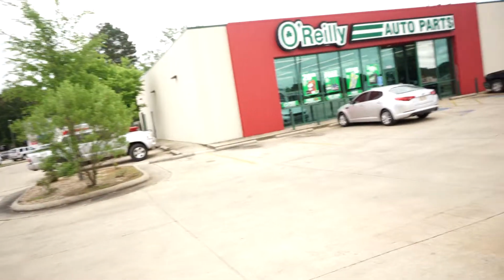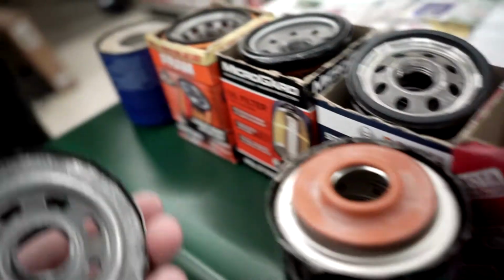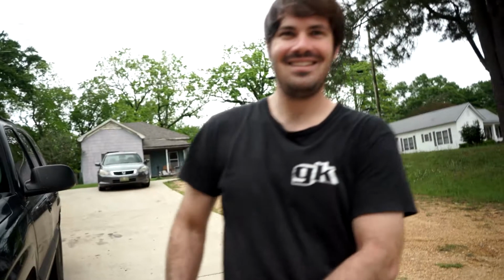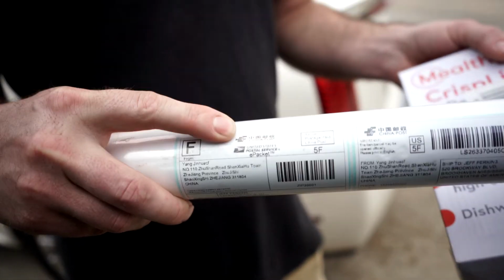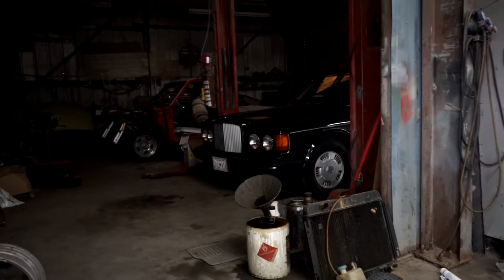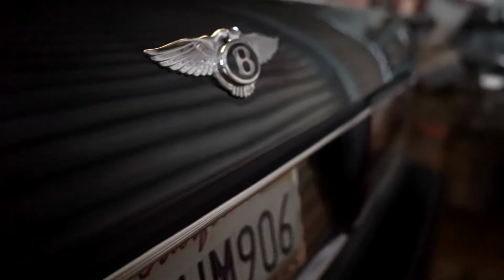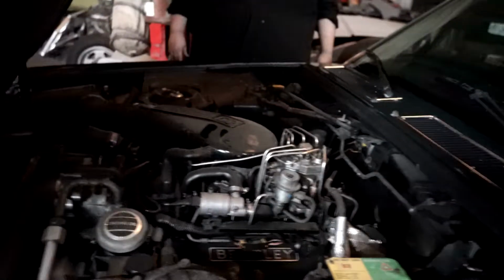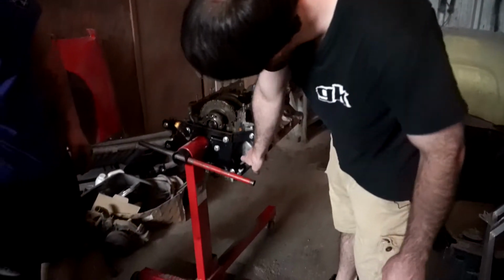Random Day | SuperFreeStyle Ep17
Like a lot of days there is a lot of running around that needs to be done. One of those is stopping by a friend's paint shop and finding a Bentley he has been doing some restoration work to.